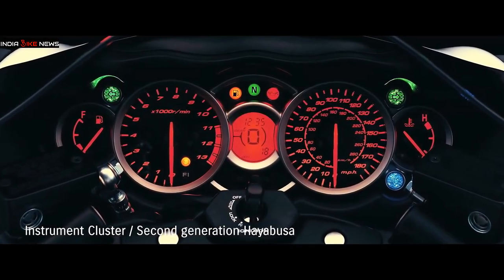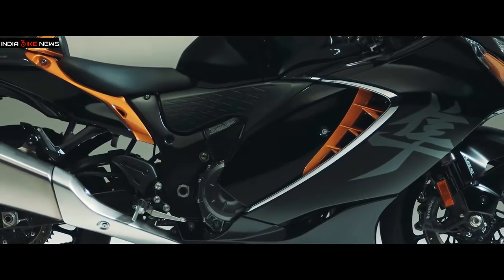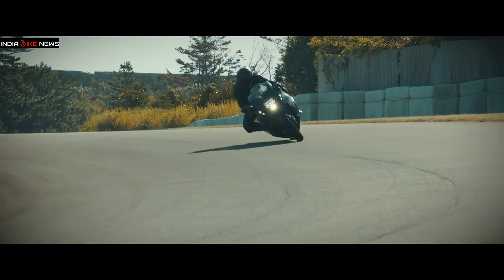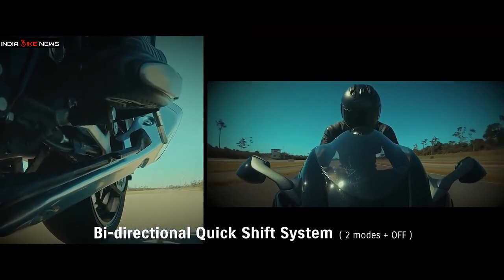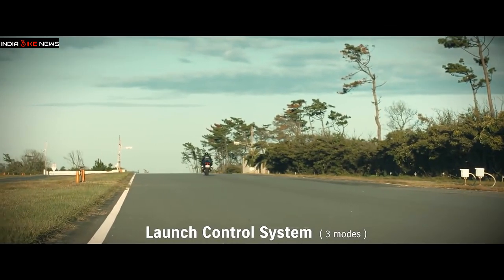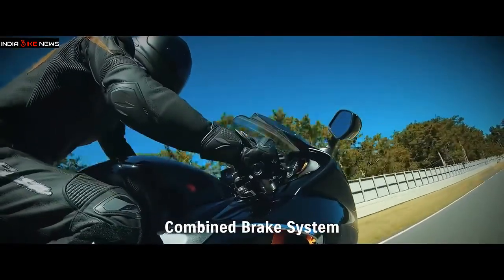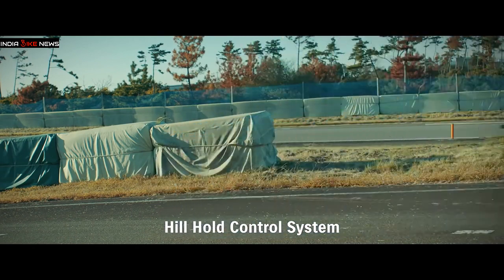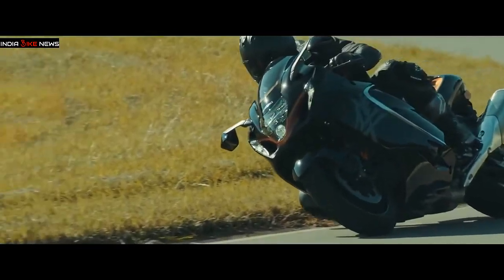2021 Suzuki GSX1300R Hayabusa | UnBoxing & Full Specification | India Bike News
2021 Suzuki Hayabusa Latest Updates-
The Japanese bikemaker delivered a knock-out punch to other big bike players with the pricing of the 2021 Hayabusa. This intercontinental ballistic missile now arrives with a price tag of Rs 16.40 lakh (ex-showroom India). That's Rs 2.65 lakh more than the outgoing model.

2021 Suzuki Hayabusa Price
2021 Suzuki Hayabusa price start at Rs. 13.77 Lakh (Ex-Showroom). 2021 Suzuki Hayabusa is offered in only one variant - STD BS6.

2021 Suzuki GSX1300R Hayabusa Specifications
Engine displacement 1,340 cc
Power  190PS (140kW) 9,700rpm
Torque  150Nm 7,000rpm
0-100 km/h   3.2sec
0-200 km/h   6.8sec
Top speed   299 km/h
Transmission 6-speed constant mesh
Fuel tank capacity 20.0 L

Video Timeline
0:00​ – Exterior/Specifications
2:05​ – Features & Technologies

IBN Studio - Latest Bike News, Pictures, Launch Details, Buying Guides. Read the in-depth Analysis of Specification & Performance of upcoming Bike launches from Autocar experts.